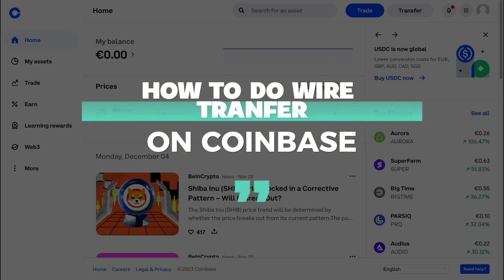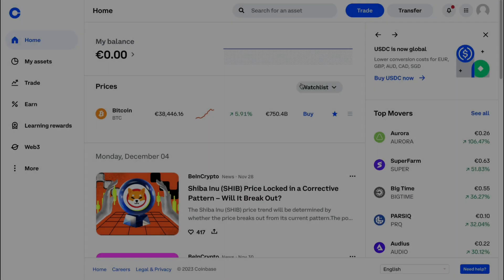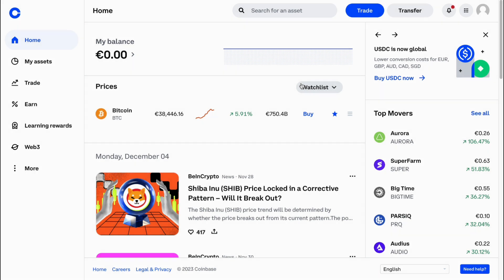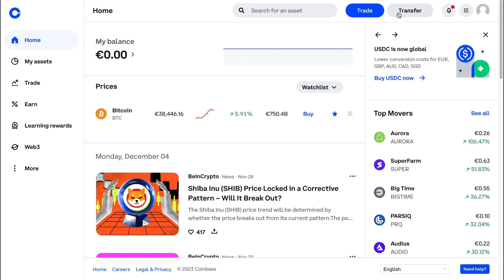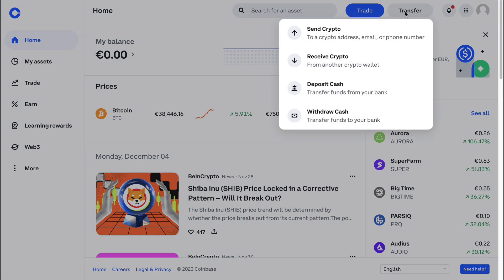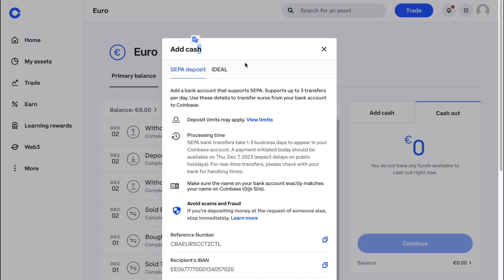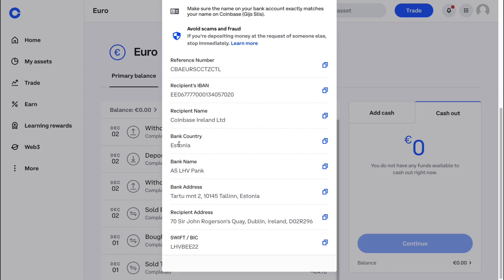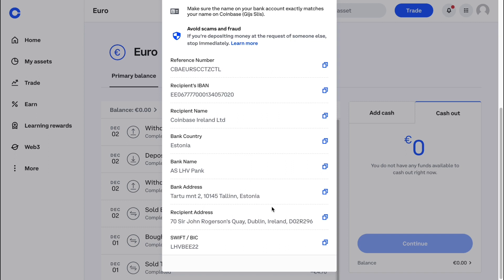How to Do Wire Transfer on Coinbase (2026)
In this video I'll show you how to do wire transfer on coinbase.

Contents:
- wire transfer money to coinbase
- how to wire transfer money to coinbase
- how to do wire transfer on coinbase